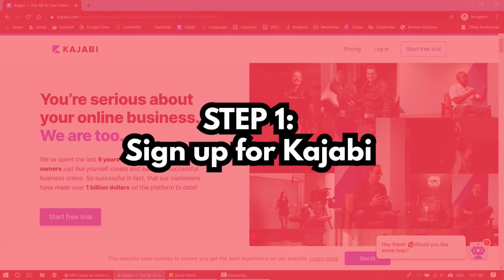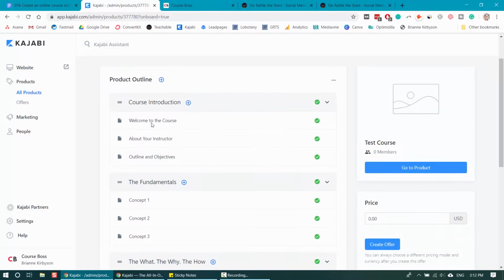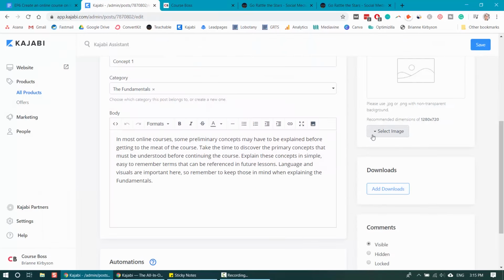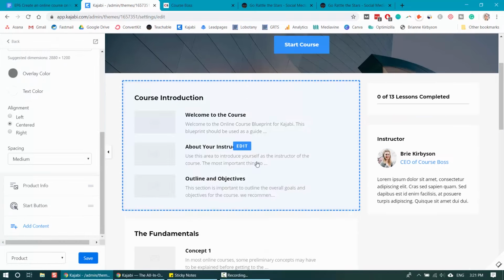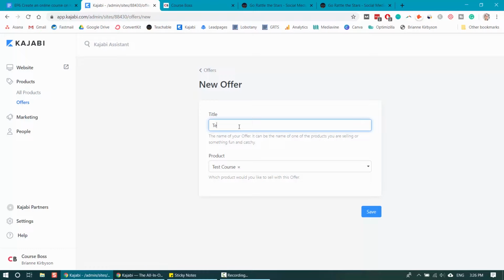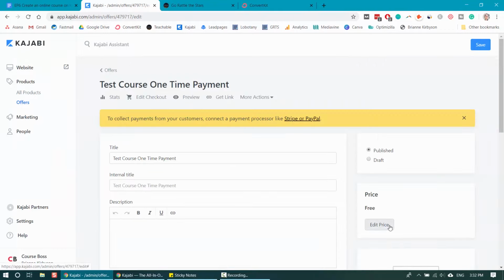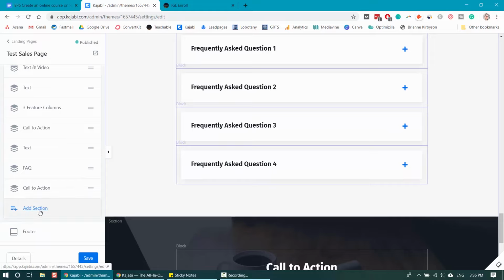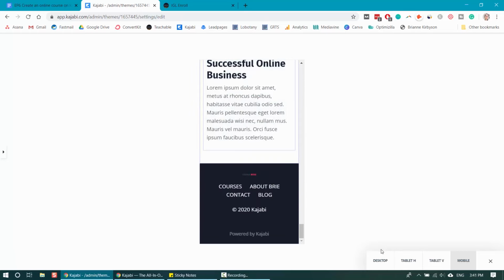How to Create an Online Course on Kajabi (STEP-BY-STEP TUTORIAL)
How to Create an Online Course on Kajabi (STEP-BY-STEP KAJABI TUTORIAL) //
►► Grab your FREE 30 Day Trial of Kajabi + free bonus course

Learn how to build an online course that sells using the Kajabi course creation platform, how to host online courses, and how to create an online training course with this Kajabi quick start guide.

In this video, I’m sharing my method for how to create an online training course plus my own Kajabi course examples, and why I think Kajabi wins the Kajabi vs Teachable contest as the best Teachable alternative out there.

Get your digital course business off the ground quickly by using one of the best online course creation tools out there so you can quickly create and sell your own digital products online.